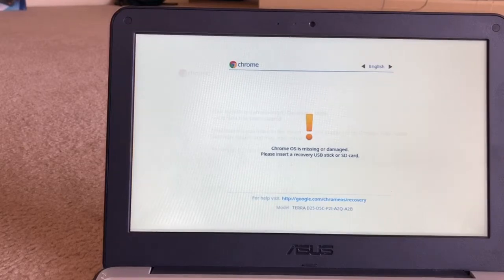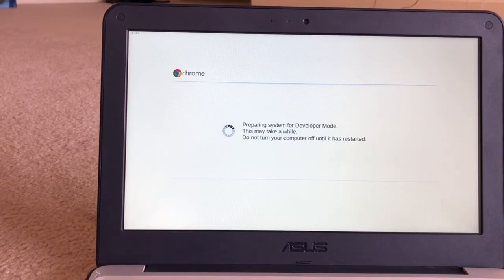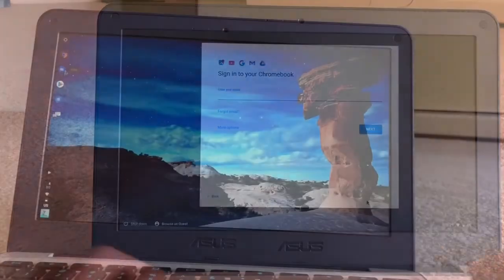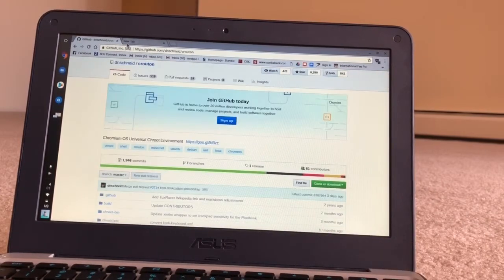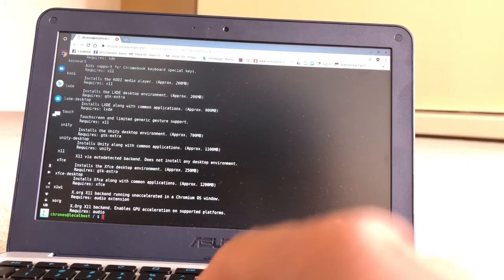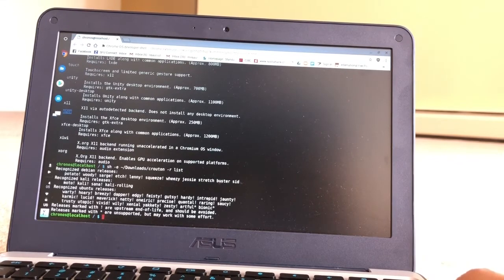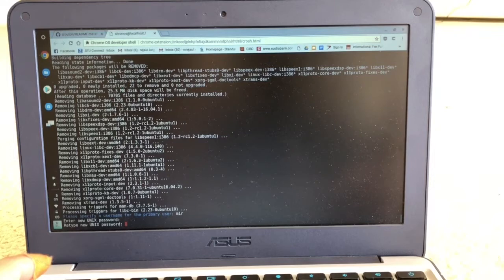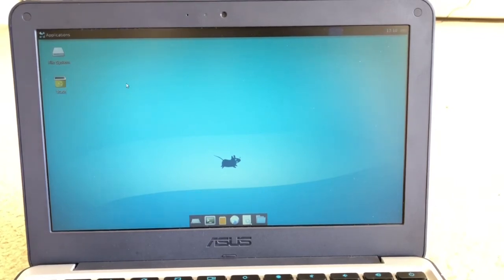Install Linux/Crouton on Chromebook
This video shows how you can easily install crouton to your chromebook. Once you install crouton, you can install softwares like matlab, office, video editors or any linux supported software. Here is a list of all the commans used in this video:
-shell
- sh -e ~/Downloads/crouton -t list
-sh -e ~/Downloads/crouton -r list
-sudo sh -e ~/Downloads/crouton -t xfce -r trusty
-sudo startxfce4